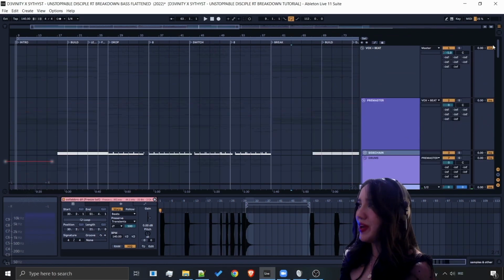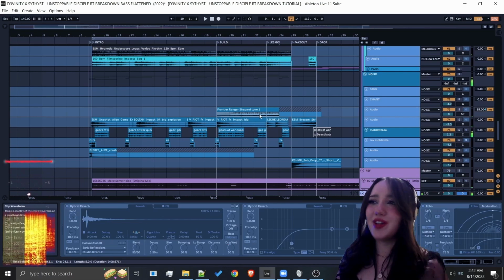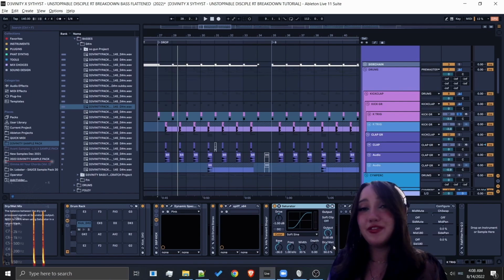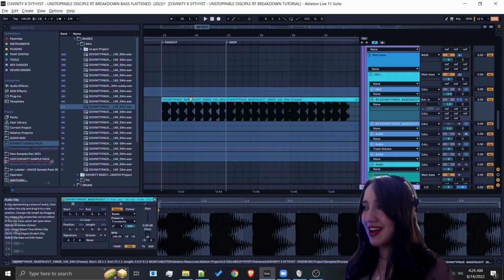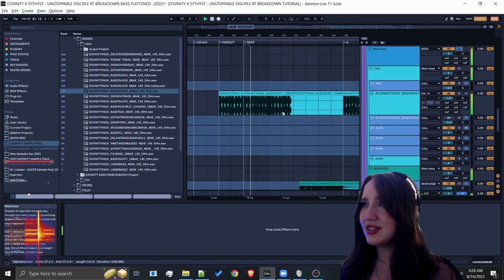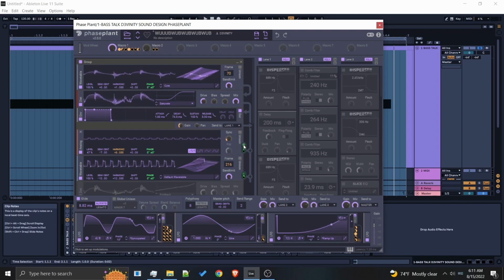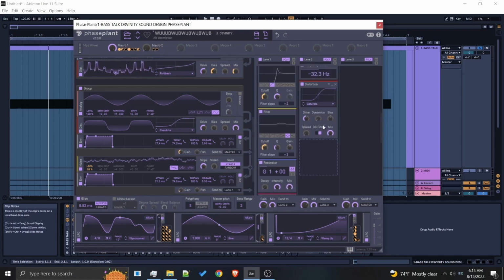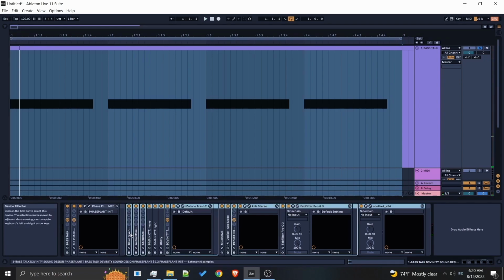D3vinity X Sythyst - Unstoppable [FULL BREAKDOWN]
D3vinity brings you a total breakdown of her tune with Sythyst, Unstoppable! Tune in and soak in the absolute knowledge inside this awesome track breakdown!